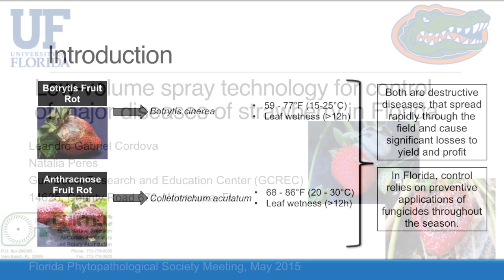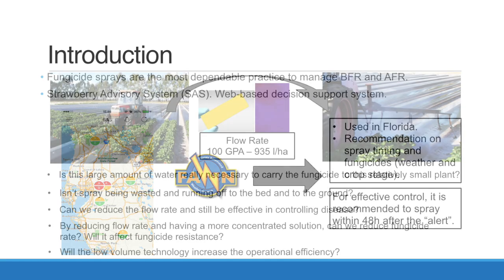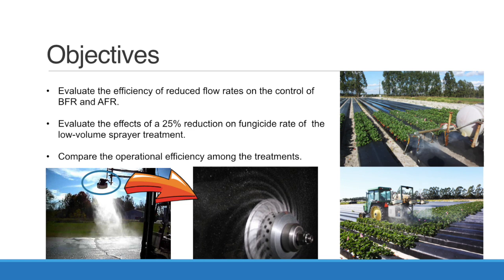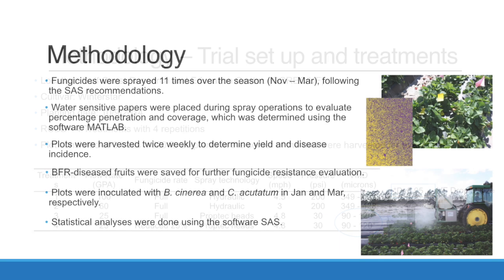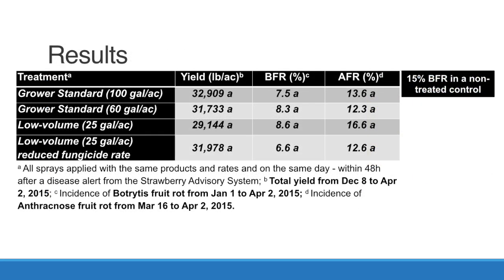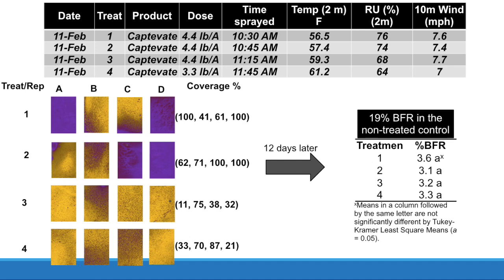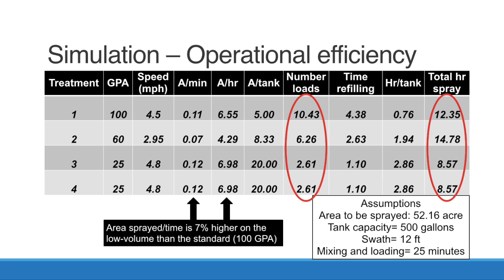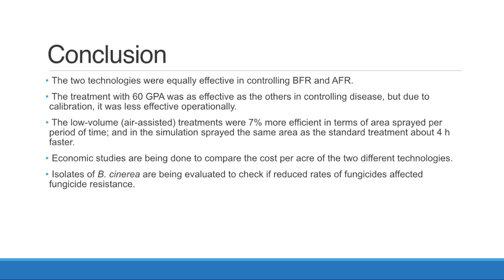Efficency of Spraying on Strawberry trial / Fumigadora efectiva para control de plagas en fresas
En la exposición por parte de Leandro Cordova (University of Florida - Plant Pathology Department Ms Student and Graduate Assistant) nuestra tecnologia de control de gotas demuestra ser mas eficiente y economica para el control de plagas en fresas.